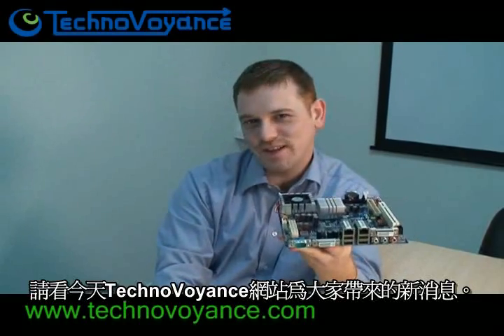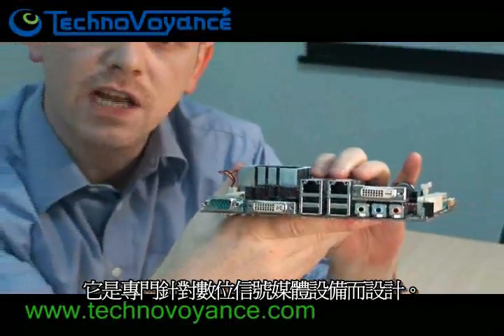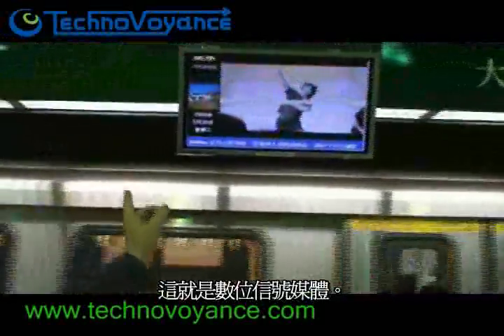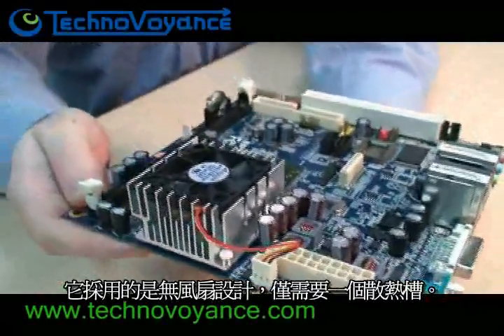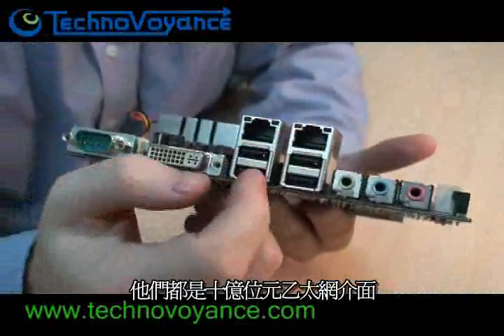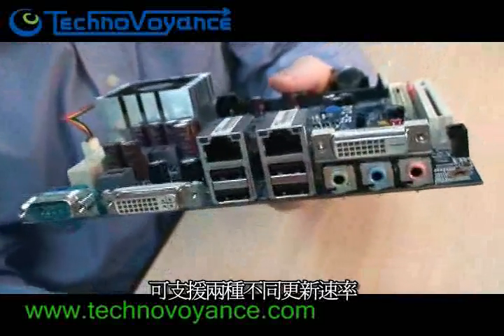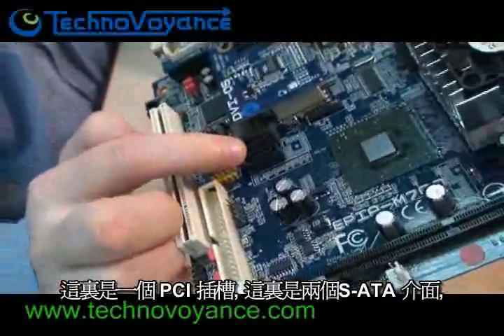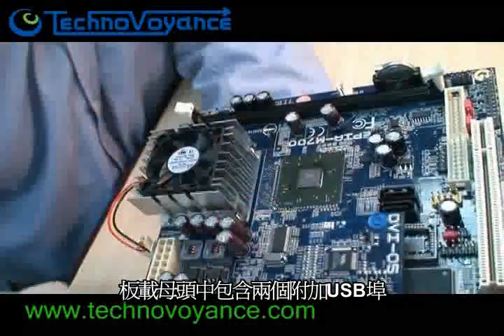威盛最新 M700主機板-獨家搶先看!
STEW 幫你介紹威盛最新 M700主機板﹔ 它不但不用風扇﹐同時還多了多了許多功能哦!